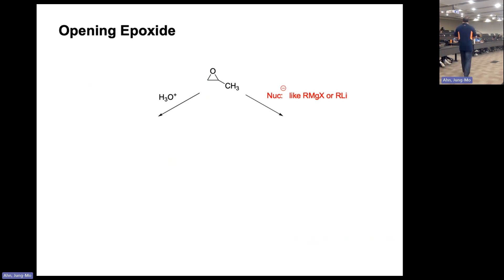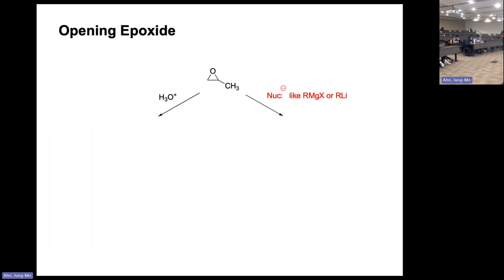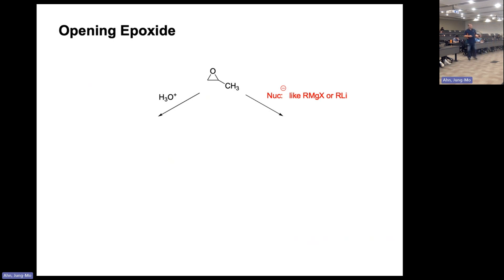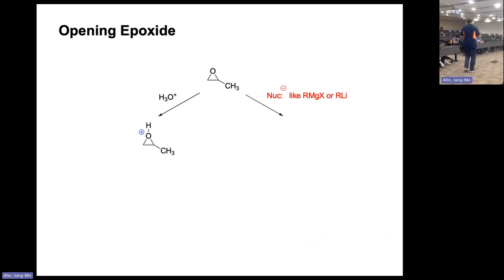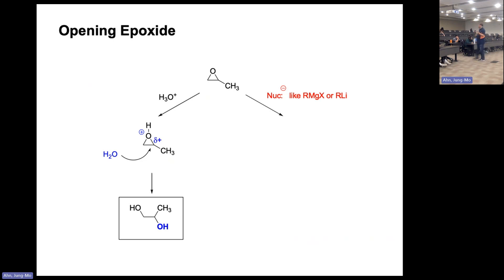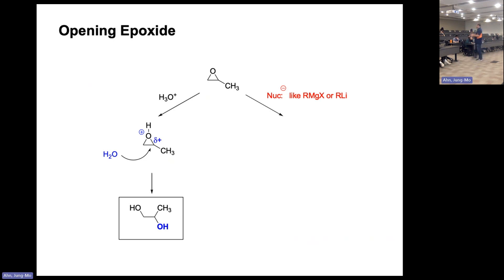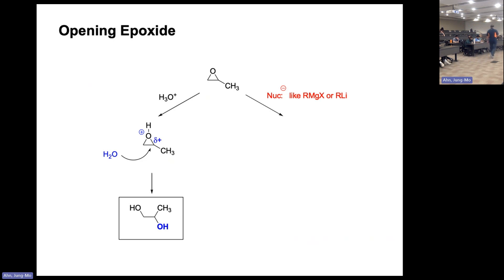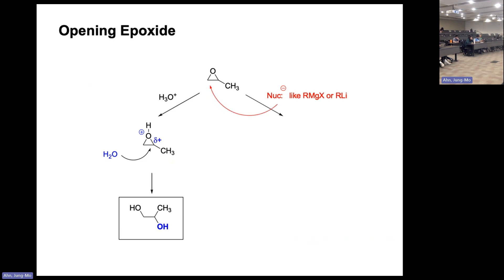Organic Chemistry 1 - Summary of opening epoxides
Summary of opening epoxides
Organic Chemistry 1
Jungmo Ahn